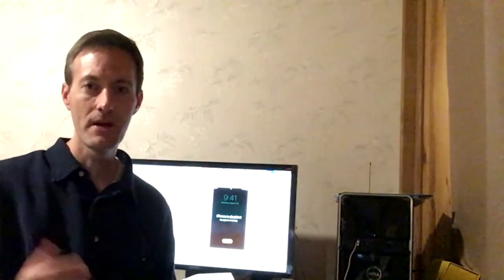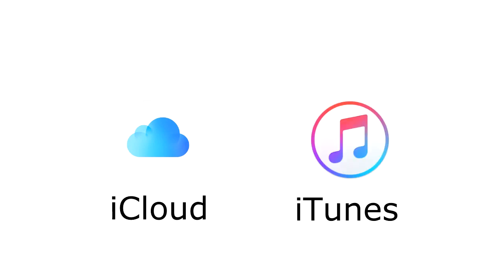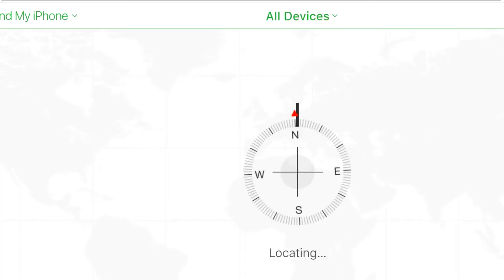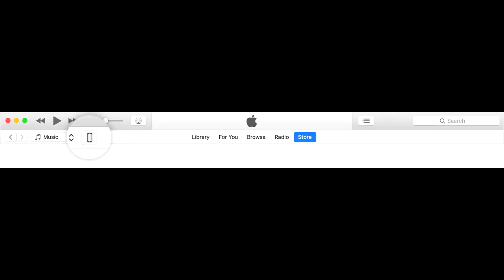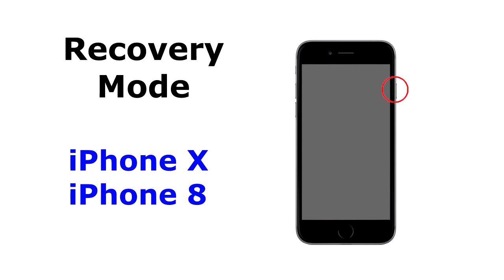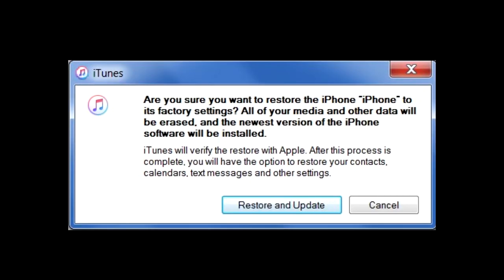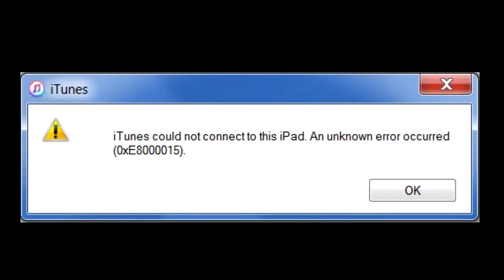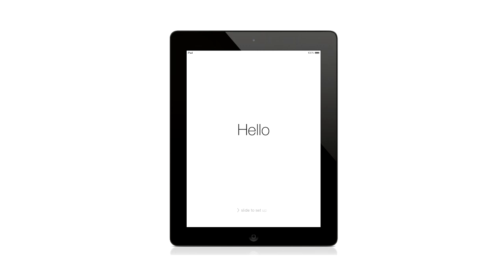Forgot Passcode iPad or iPhone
Forgot your passcode and now your iPad is disabled or your iPhone is disabled? Here is how to fix it.

01:03 - iCloud Fix Method
01:56 - iTunes Fix Method with Backup
02:28 - Connect to iTunes Fix Method

This fix is for iPhone X / iPhone 8 / iPhone 7 / iPhone 6 / iPhone 5 / iPhone 4 / iPod / iPad